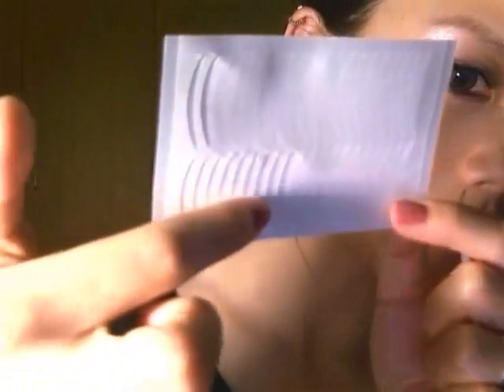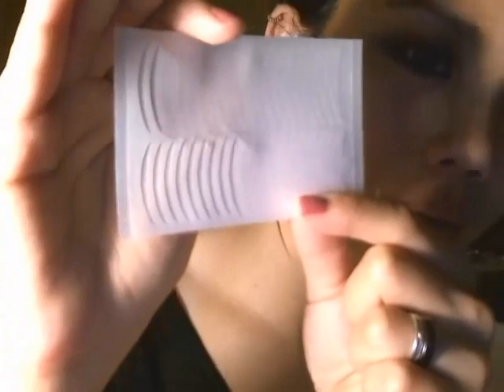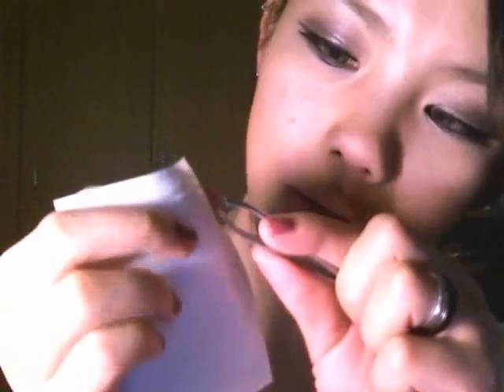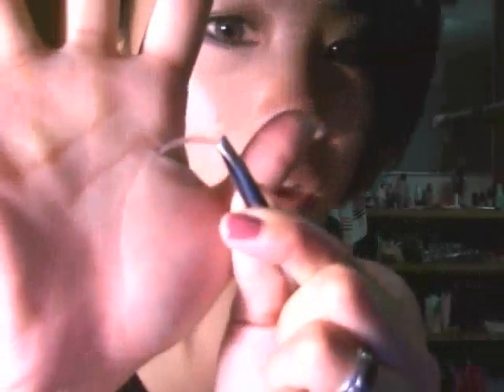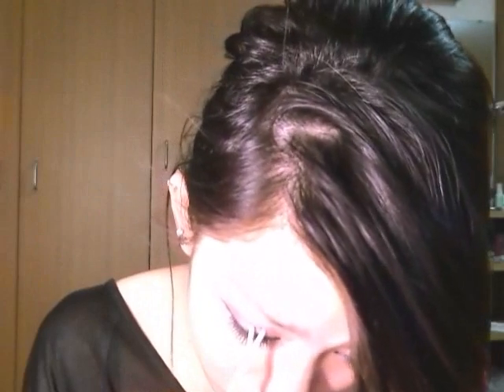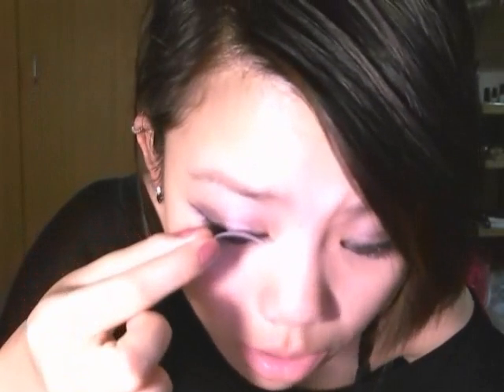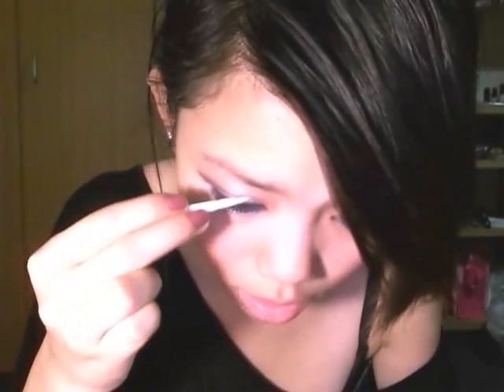HOW TO APPLY DOUBLE EYELID TAPE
read me for more info
i've written a updated blog post about my experience on getting double eyelids and included pictures of before and after, to read it please go here:
a requested video to show you guys how to apply double eyelid tape again.
hope this one helps!

if you have any questions please leave a comment or message me i'll be glad to help :)